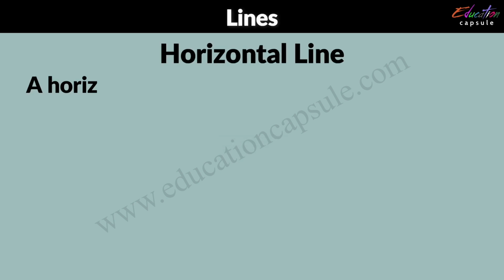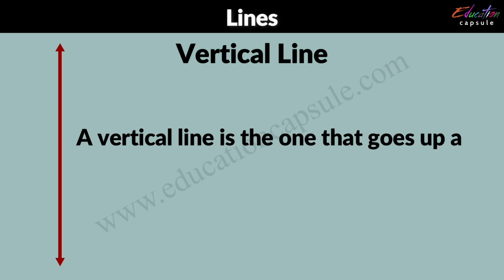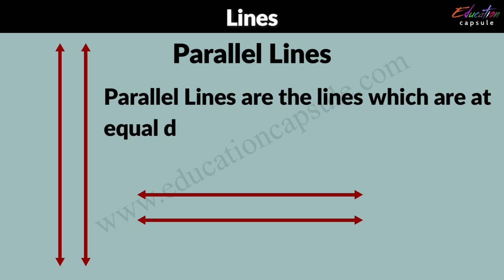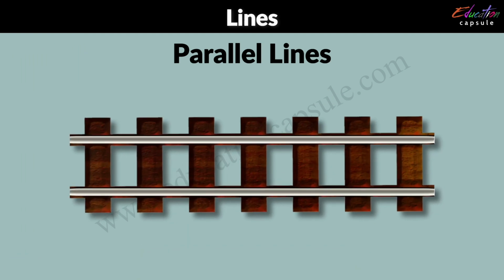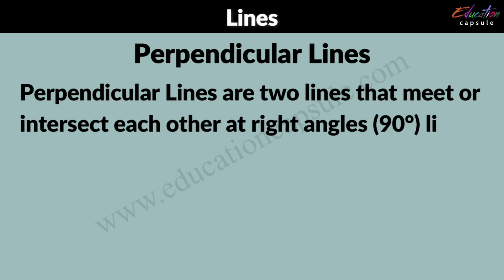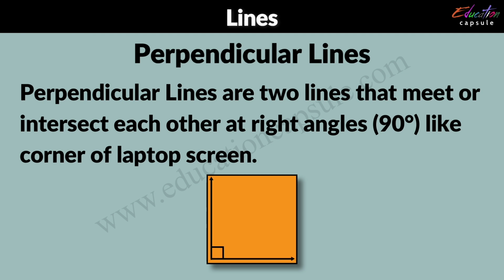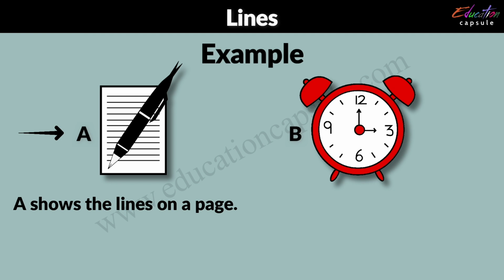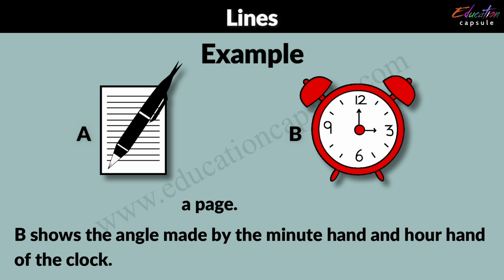Fun with Geometry: Tutorial on Lines | Year 3 | Education Capsule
Explore the world of lines in geometry, including 'Horizontal, Vertical, Perpendicular, and Parallel' lines. Our online maths tutor will guide you through understanding the unique properties of these lines. Join our online maths tutoring to master these fundamental geometric concepts.

Looking for an online tutoring platform in the UK that is both effective and fun for kids? Education Capsule is the right choice. We offer a variety of engaging online lessons for kids in subjects - Science, Math, English, and IT- to keep kids engaged and learning. Plus, our personalized one-to-one classes mean that each child gets individualized attention that can help with anything from mastering a concept to getting ahead in a class. Help your kids succeed in their 7+,11+,13+, SATs and GCSE examinations by signing up with Educational Capsule today!

Lines | DIfferent Types of Lines | Year 3 Key Stage 2